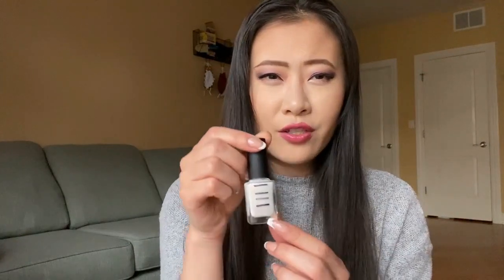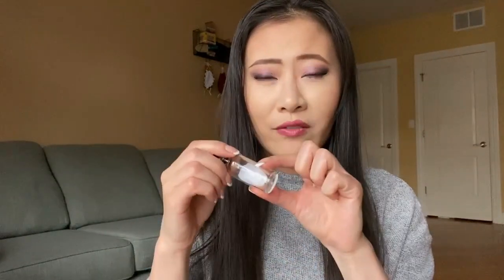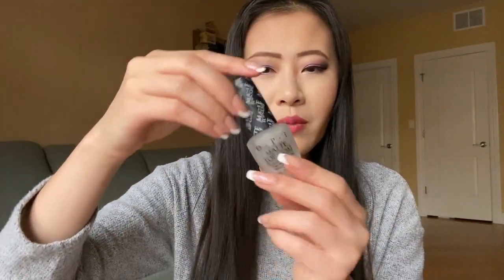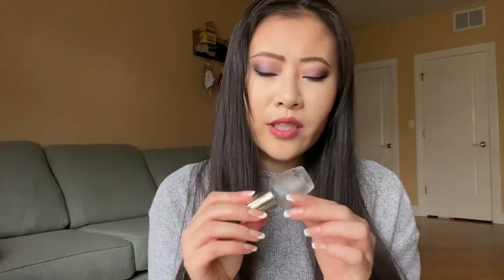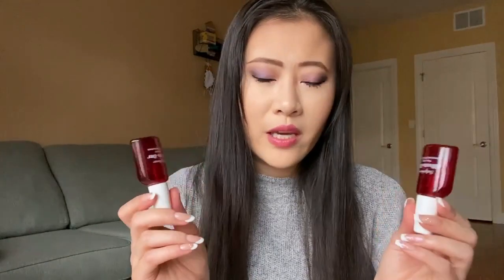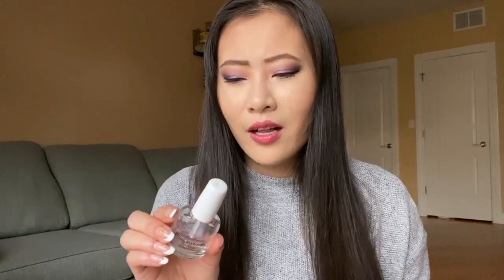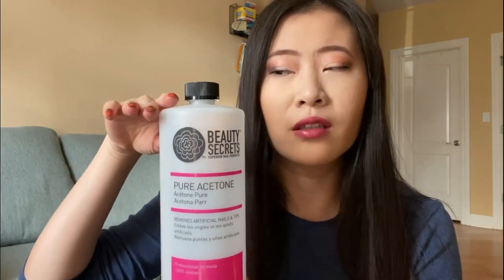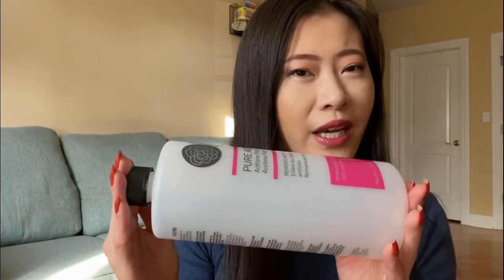A Year of Nail Polish Nail Care Empties || 2020 Nail Empties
This is a video where I show all of the nail related items I finished in 2020.